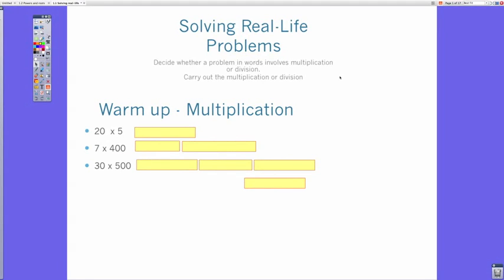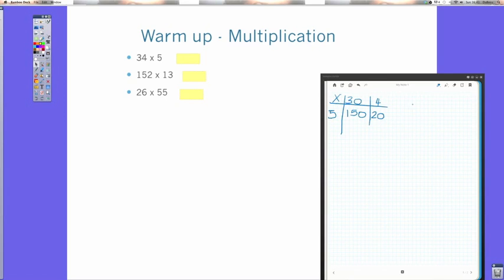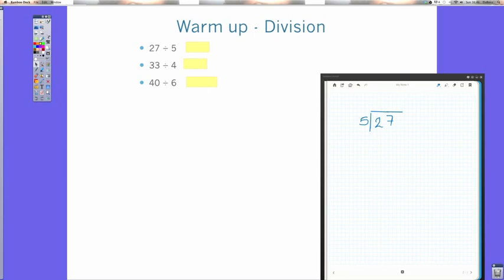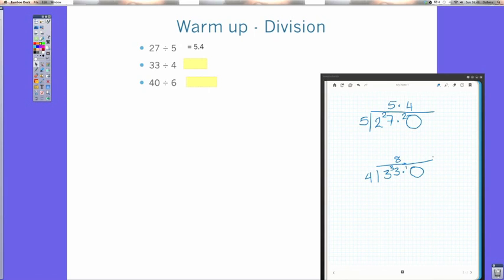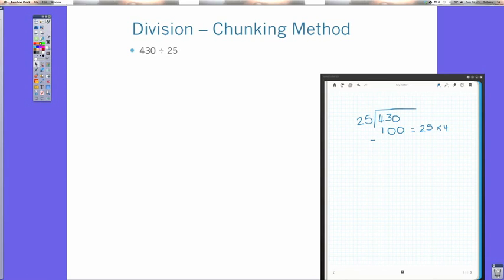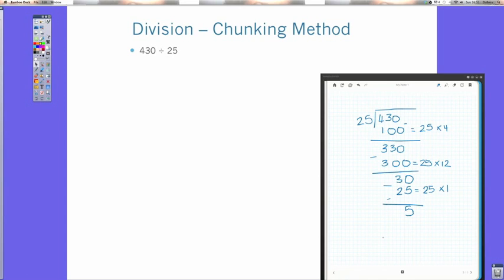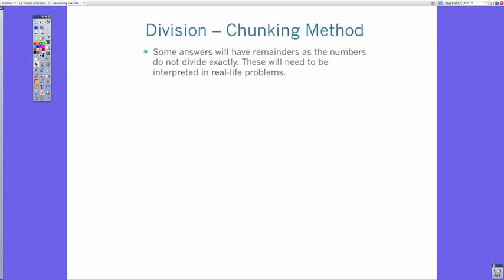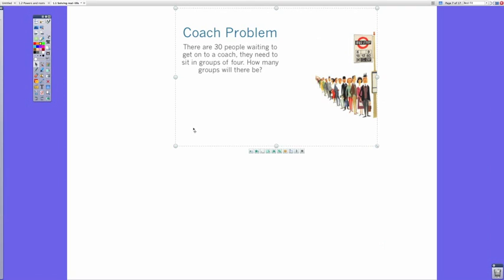1.1a Methods to multiply and divide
This lesson goes through the methods for long multiplication and division using the chunking method.